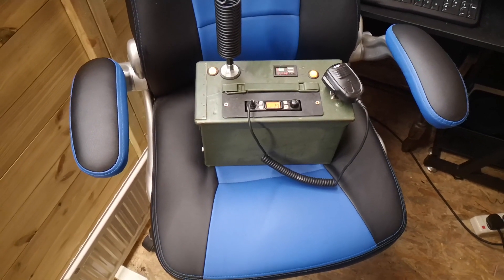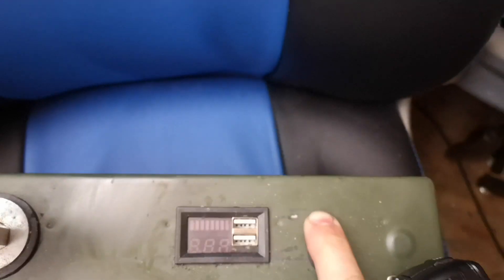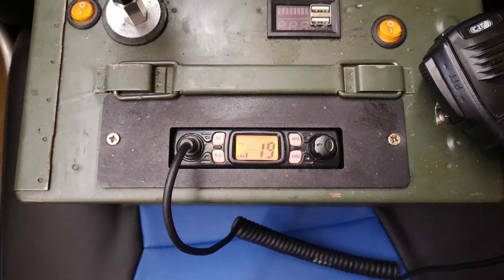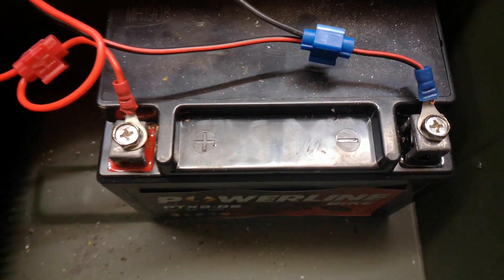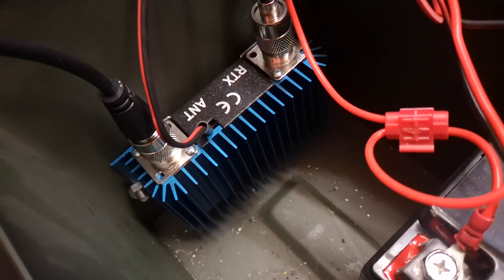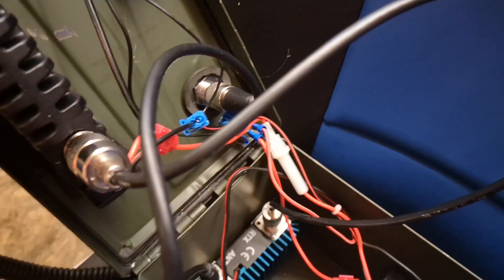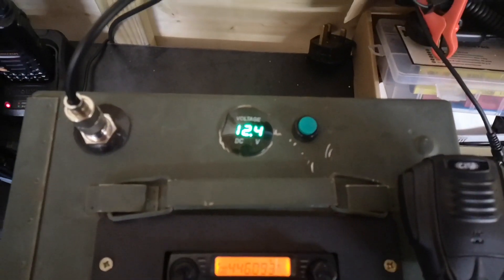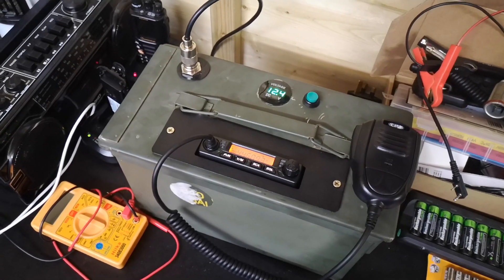Home Made CB and PMR radio Go Boxes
*Update: I have since made some modifications to the CB Go-Box, mainly an upgraded battery which is a 15ah LiFePO4. It now has a charging port which it can be directly charged from a LiFePO4 charger via the barrel connector. P.S, Thanks for the interest in my project.
DIY radio boxes from used ammo cans.